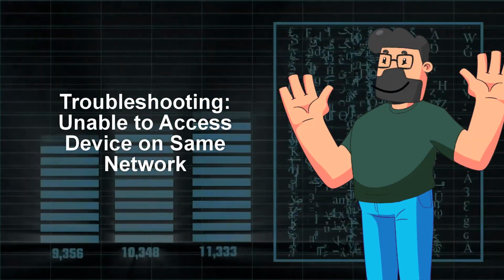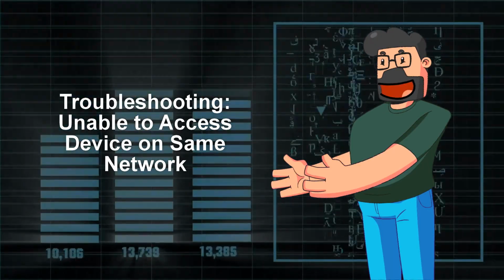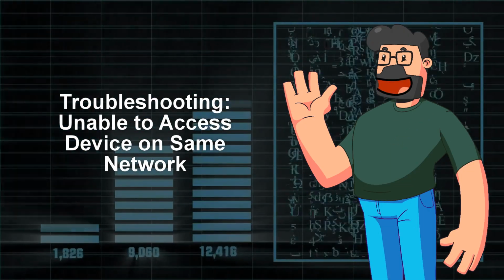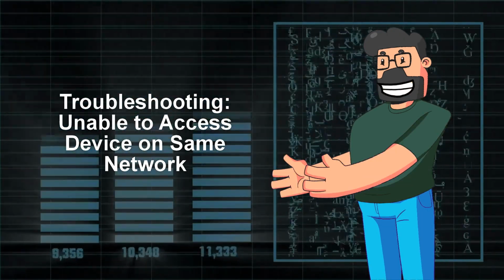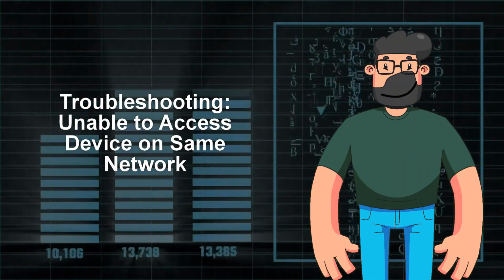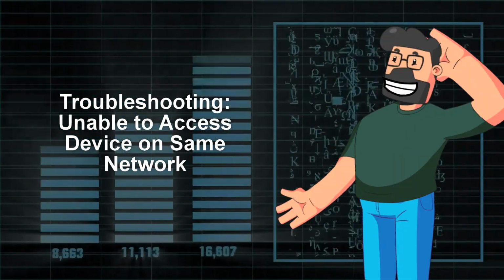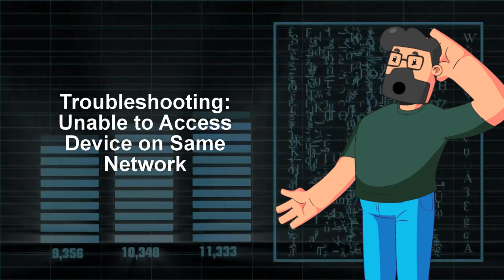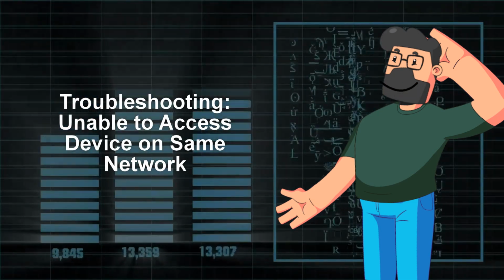Troubleshooting: Unable to Access Device on Same Network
Learn how to troubleshoot the issue of being unable to access one device from another on the same network in this quick and informative video.

✅ VIDEO INFO:
00:00:00 - Troubleshooting ERR_ADDRESS_UNAVAILABLE accessing server on laptop.
00:00:36 - Tech remedy: simultaneous reboot saves day.

This solution would not have been possible without the contributions of users: user2615350